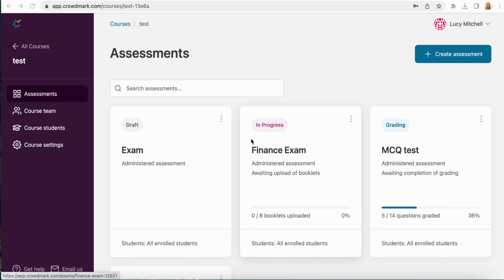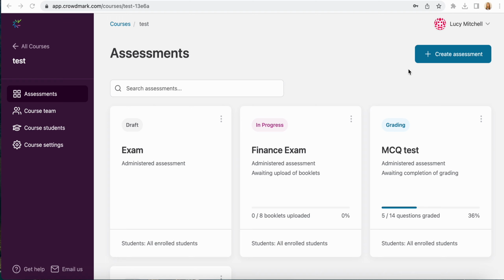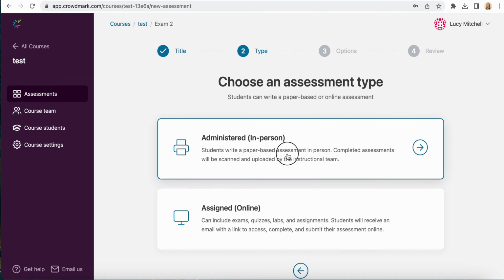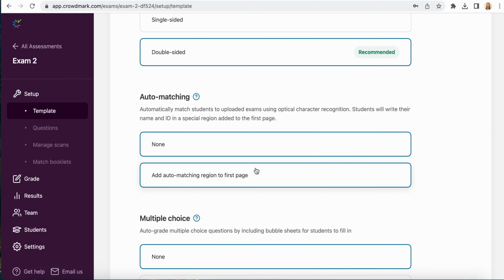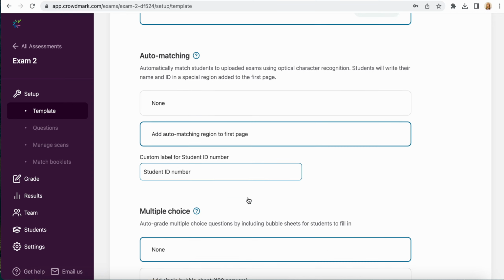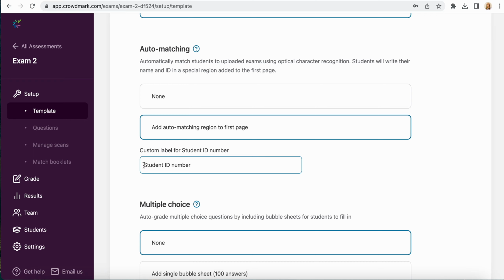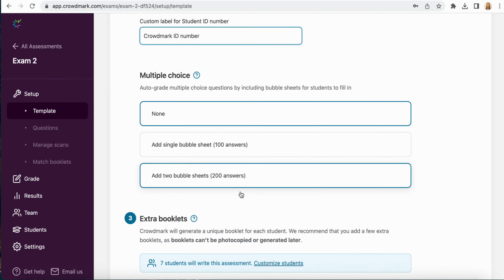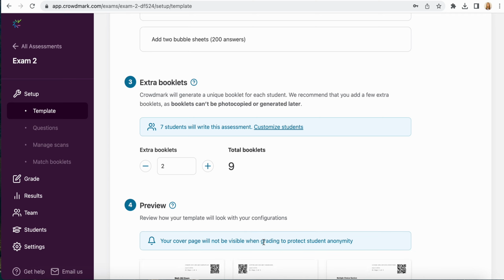How To - Set Up Automatic Matching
This video will walk you step by step on how to set up automatic matching for paper based (administered) assessments.